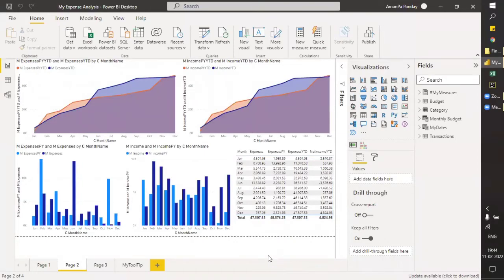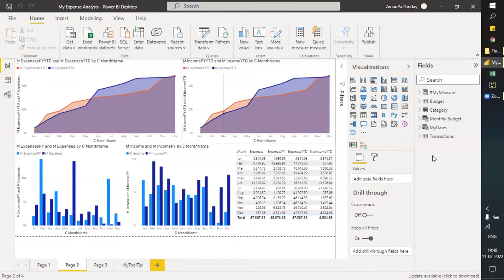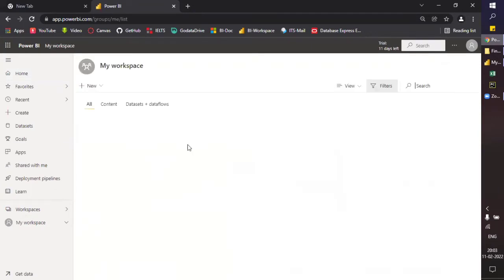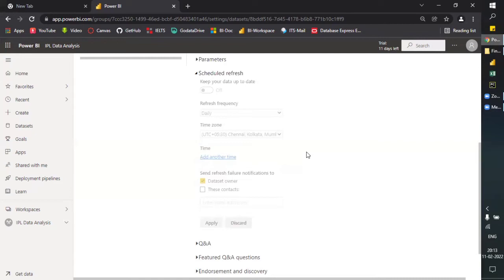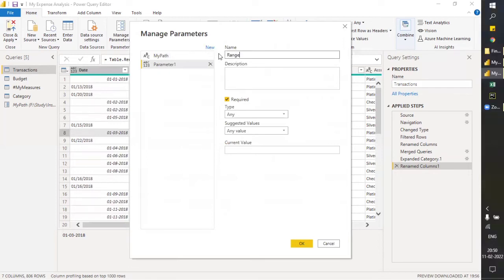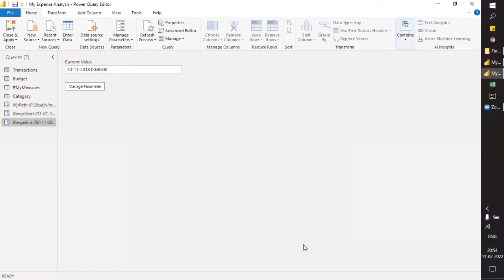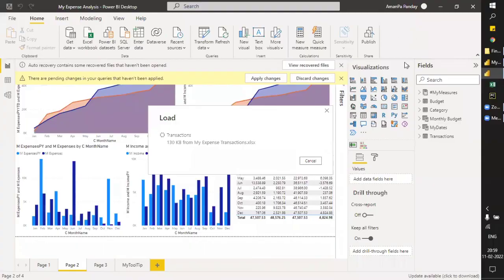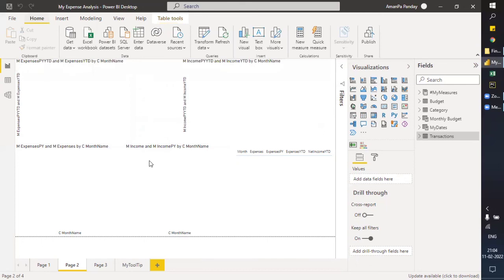Power BI - Scheduled Refresh, Incremental Refresh, Query Folding, Manage Parameters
Refresh, Scheduled Refresh, Incremental Refresh, Query Folding, Parameters, Steps to set up incremental refresh, steps to set up scheduled refresh, what is query Folding, how to manage parameters, how to create parameters, Limitations of incremental refresh, define the parameters in the power Query Editor